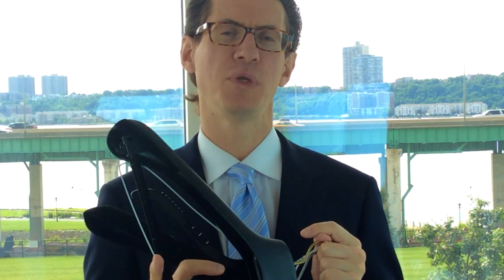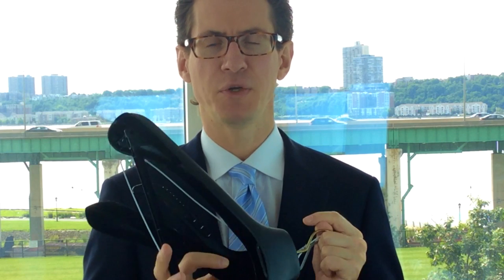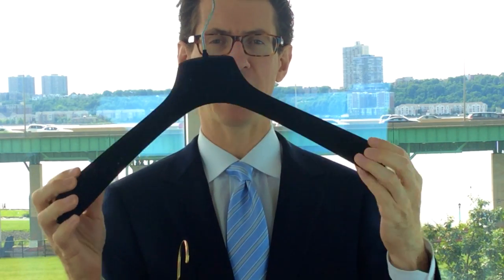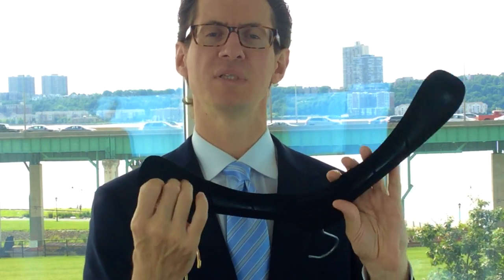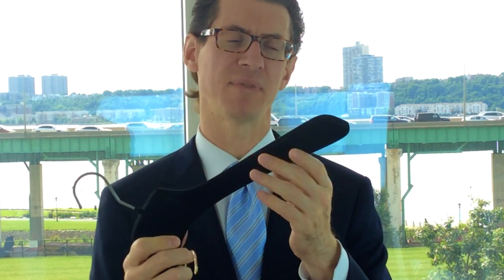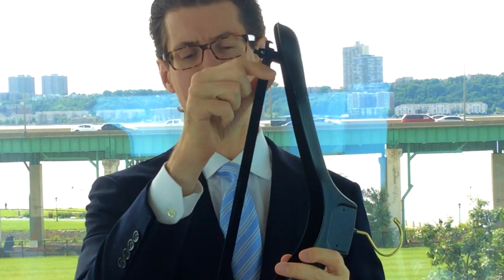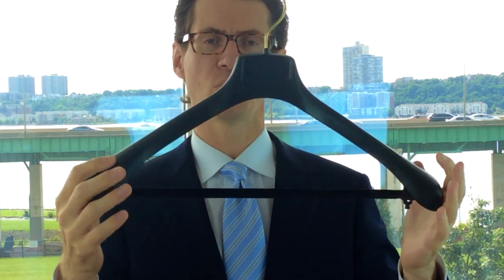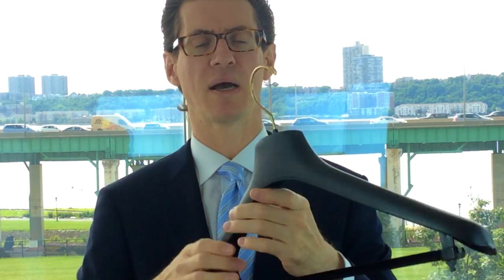How To Choose The Perfect Suit Hanger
All hangers are not created equal.  How will you choose the correct suit hanger for your suits or jackets.  In this video I discuss why certain hangers are not good for suits while others are specifically made for hanging your suits.

These special suit hangers help hold the shape of the shoulders of your suit jacket and have a special bar for hanging the trouser.  It is very important to be sure the shoulders have proper support in order to keep the shape that was pressed into the shoulder and collar by the factory that manufactured your suit.

At SuitCafe.com the European style hangers shown in the video are always used and supplied to the customer.